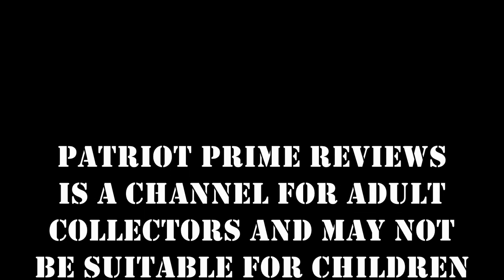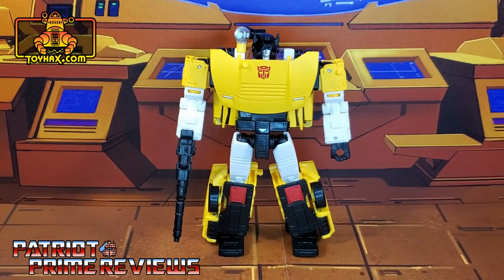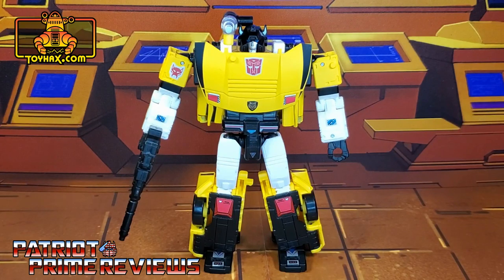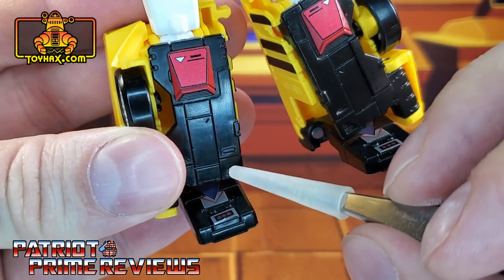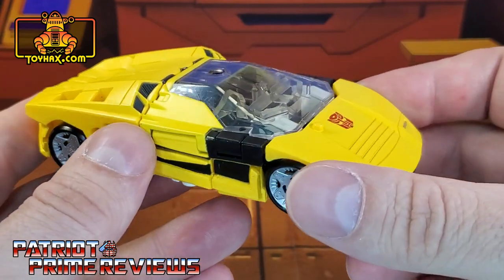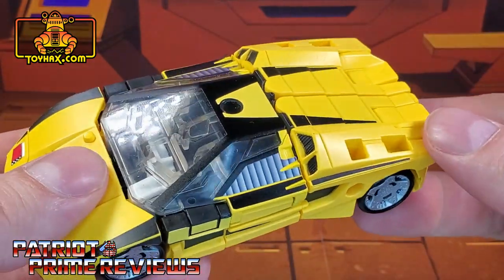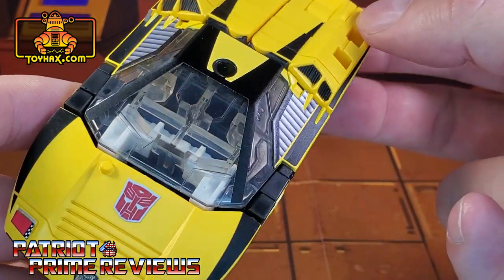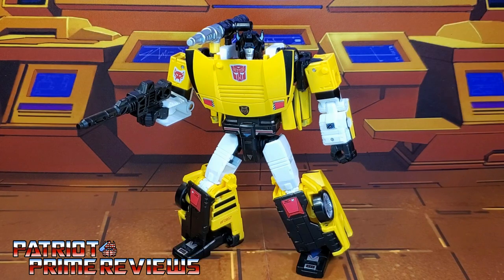Toyhax Decal Set for Generations Selects Tigertrack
Generations Selects Tigertrack is WILD now thanks to these new Toyhax Decals.
CHAPTERS:
0:00 - Intro
1:07 - Bot Mode Before
1:56 - Bot Mode After
3:25 - Vehicle Mode Before
4:23 - Vehicle Mode After
5:56 - Final Thoughts